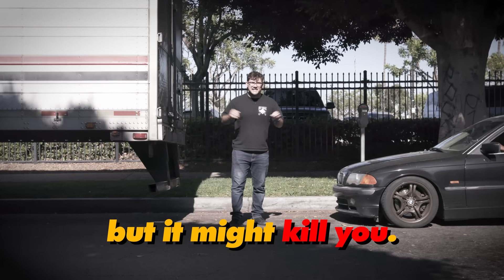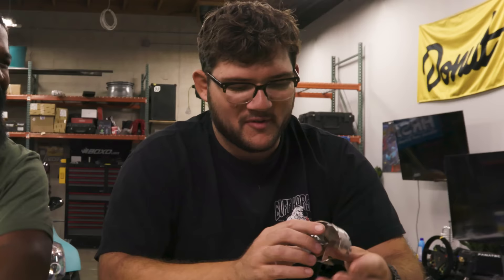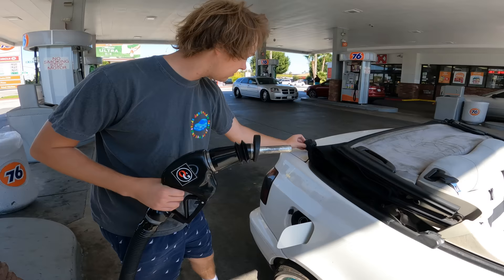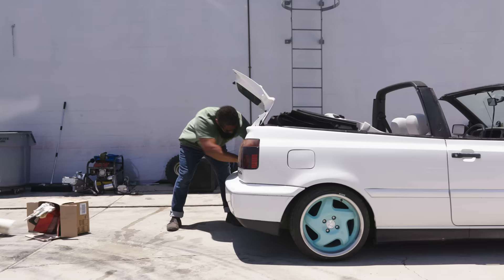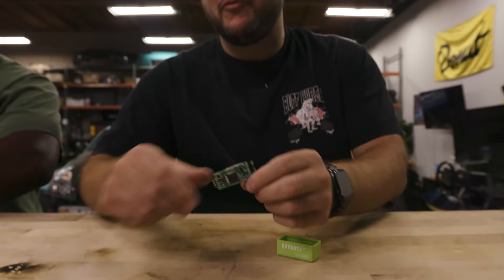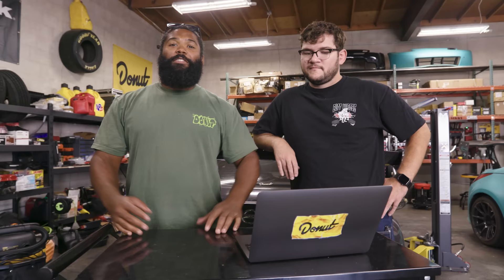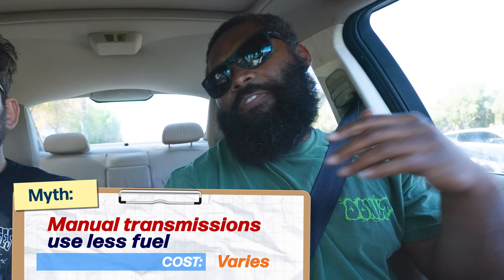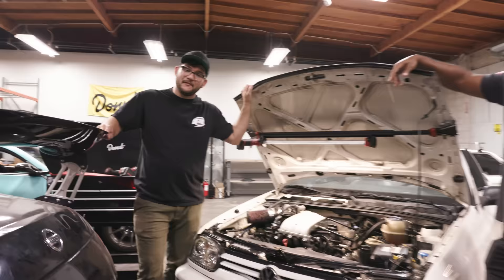Testing Fuel Economy Hacks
We tested fuel economy hacks to see how you can actually save money at the pump.